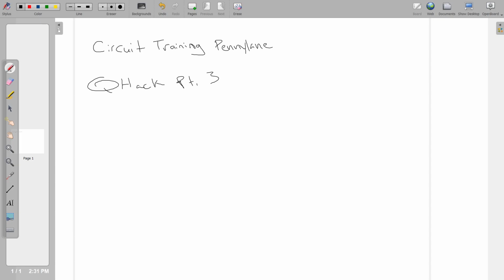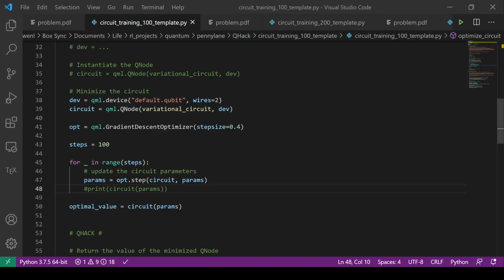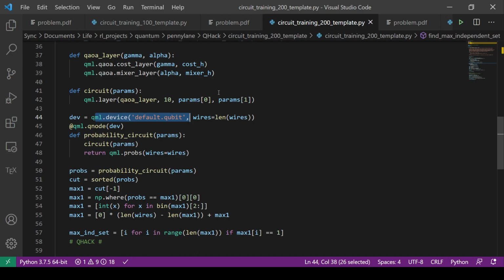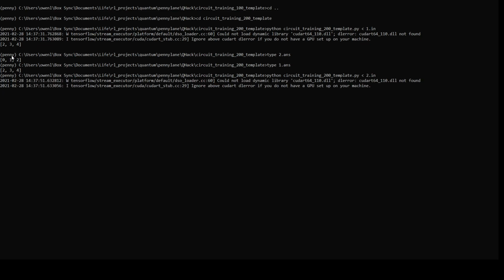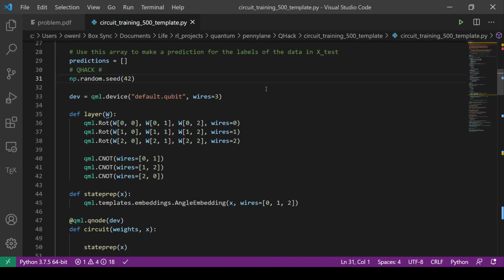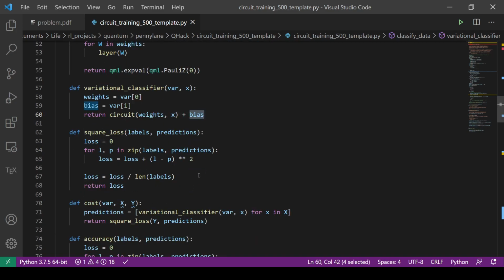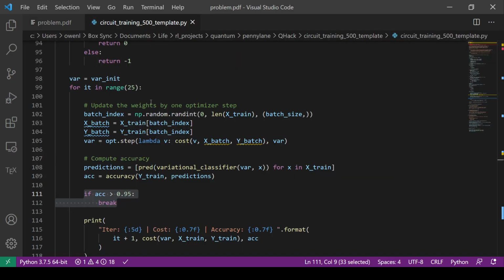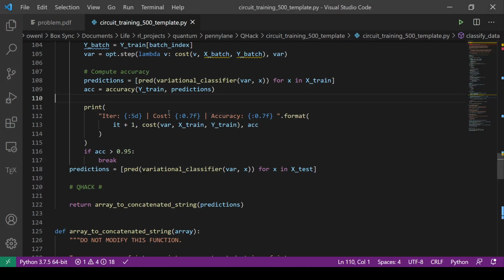QHack Part 3: Circuit Training in Pennylane